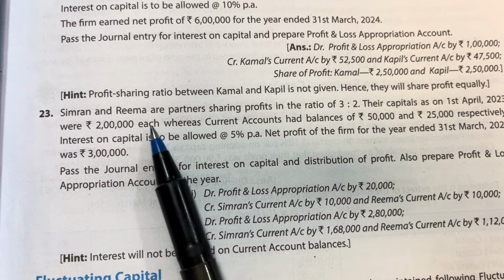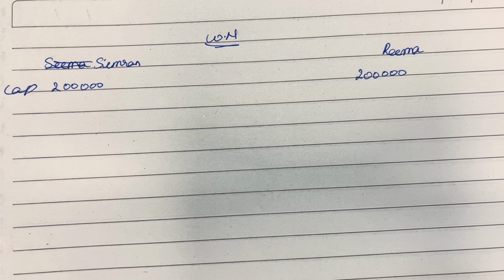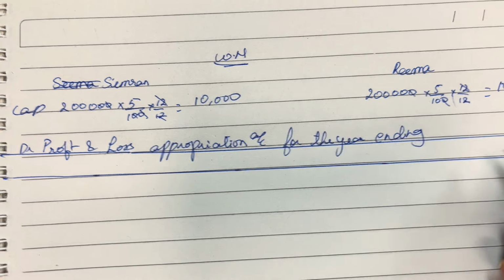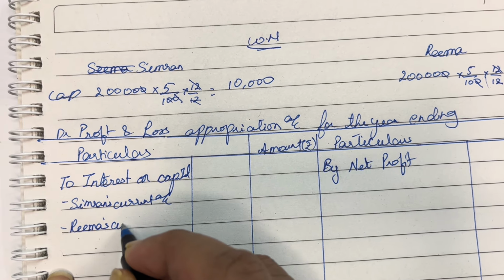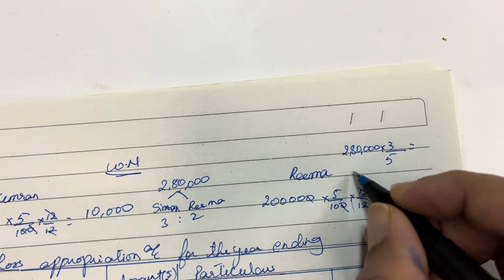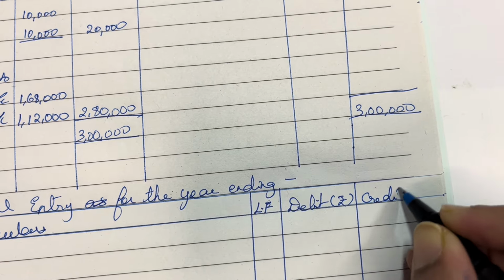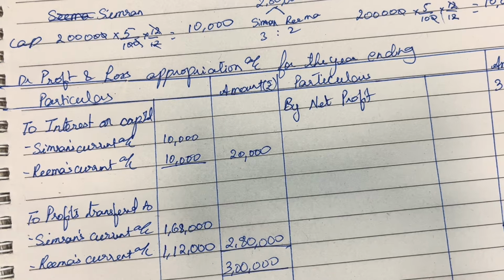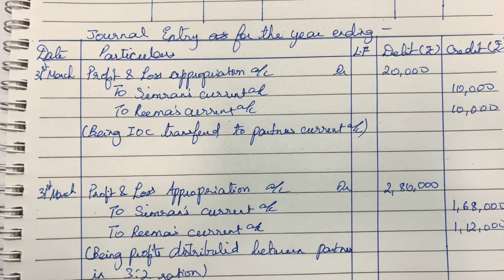Seema and Reena are partners sharing profits in the ratio of 3:2…class 12, accounts, chapter 1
Chapter 1, class 12, accounts